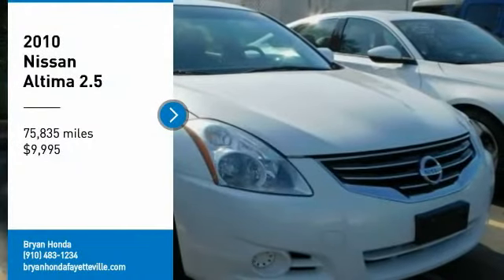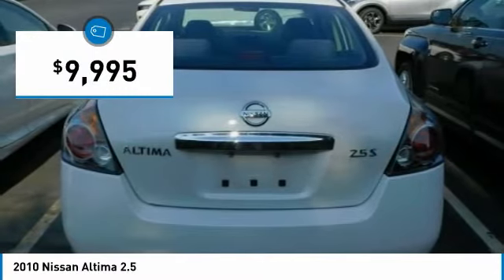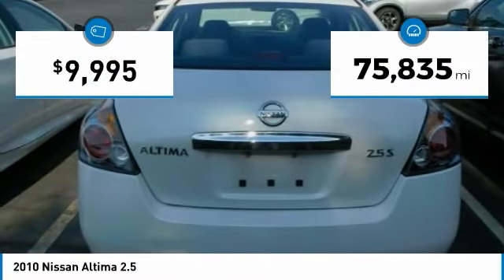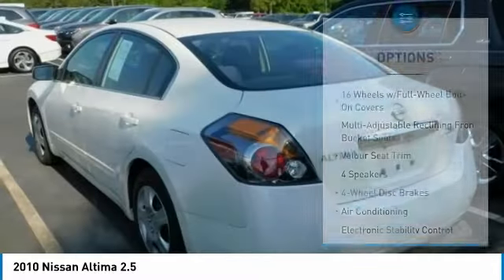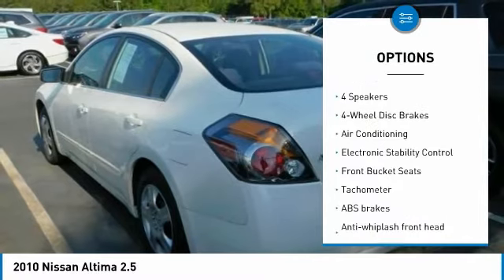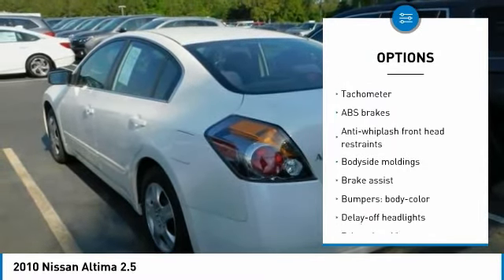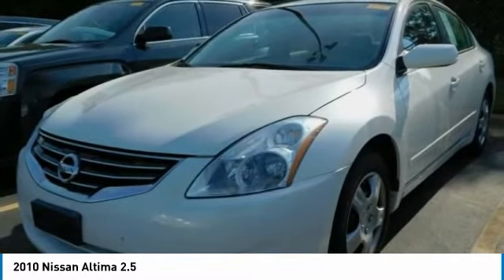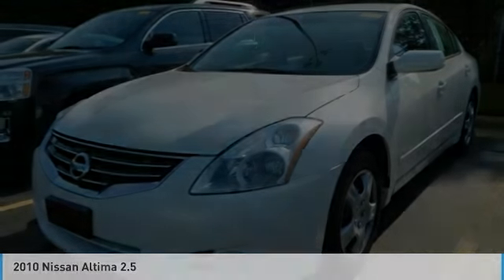2010 Nissan Altima Fayetteville NC, Fort Bragg NC, E025433B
Bryan Honda
4104 Raeford Rd

Recent Arrival! Clean CARFAX. This 2010 Nissan Altima 2.5 in features: 2.5 FWD 2.5L 4-Cylinder SMPI DOHCbrbrOdometer is 55303 miles below market average!